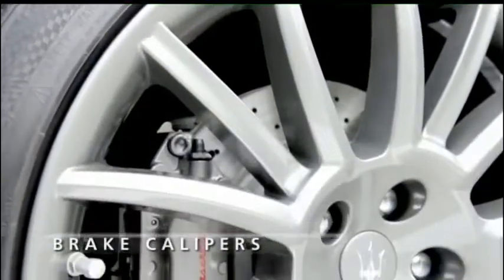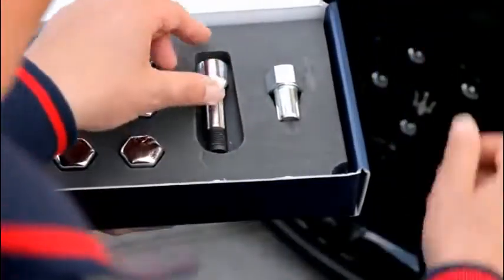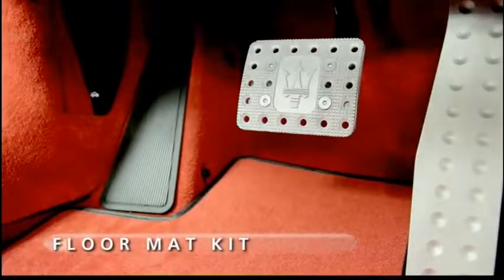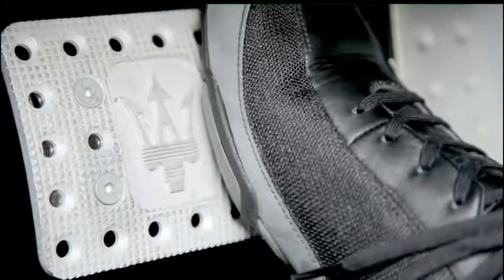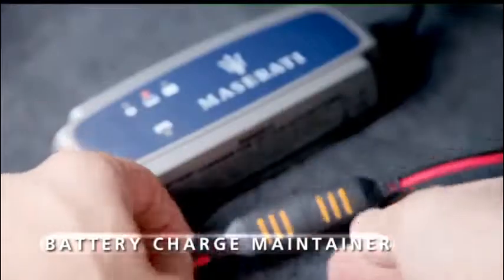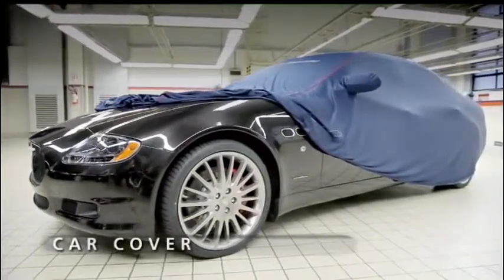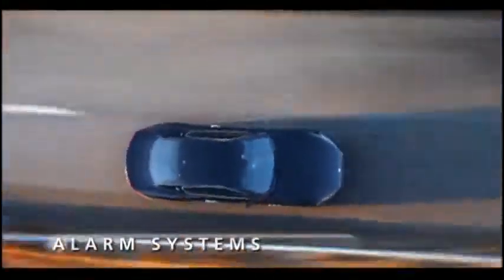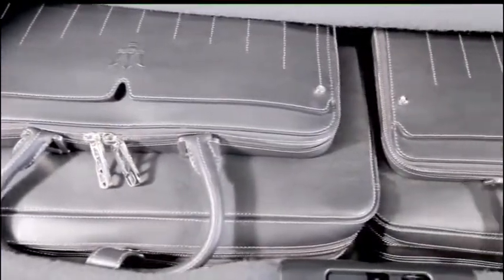Maserati Genuine Accessories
We are not the owners of this video.